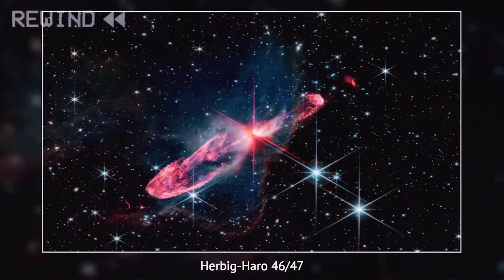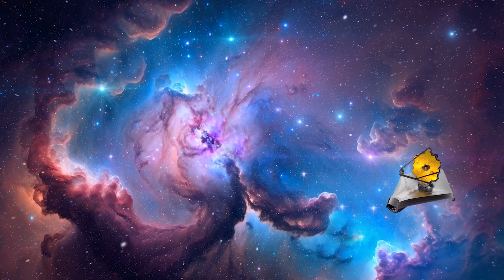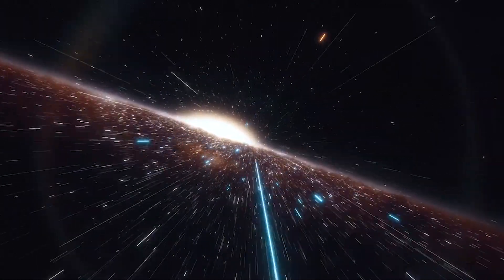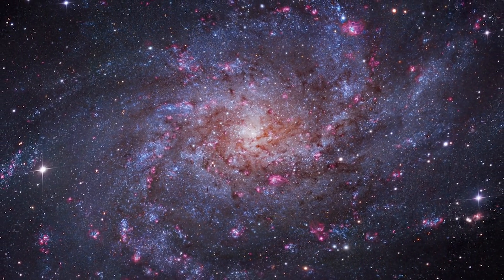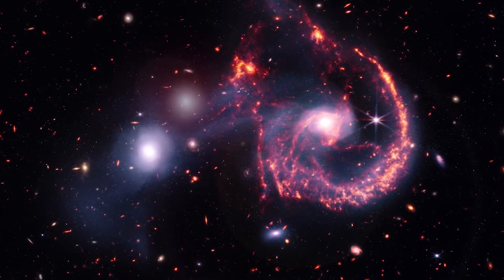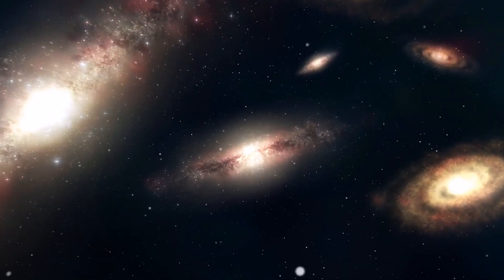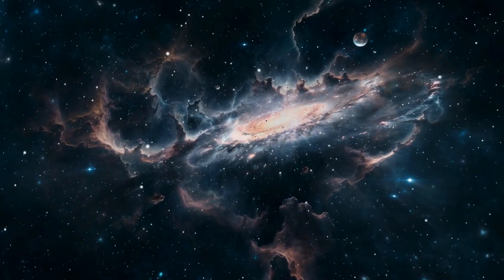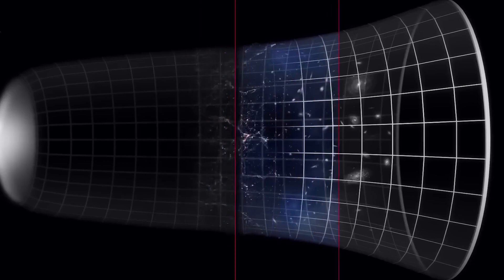James Webb Just Spotted a Galaxy That Changes Everything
Astronomers using the James Webb Space Telescope have just discovered a galaxy so far away and so old that it challenges everything we thought we knew about the universe. Named MoM-z14, this galaxy appears just 280 million years after the Big Bang—much earlier than current science says it should exist. It’s bright, chemically rich, and defies the standard model of cosmology. Even more strange, it may not have a black hole at its center, adding to the mystery. In this video, we explore what this discovery means, how it could rewrite our understanding of galaxy formation, dark matter, and the early universe, and why scientists think we might be on the edge of a major shift in modern physics. Join us as we uncover what might be the most mind-bending galaxy discovery yet, and how this could just be the beginning of a much bigger cosmic puzzle.